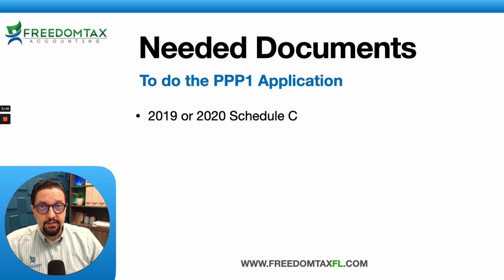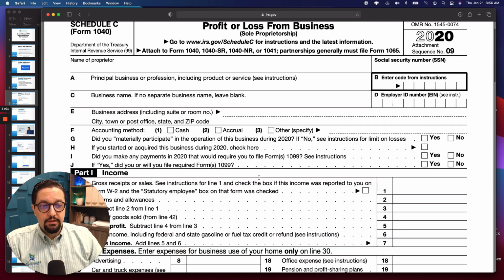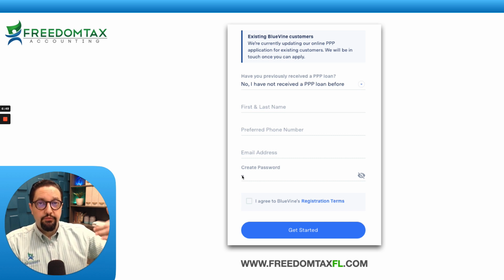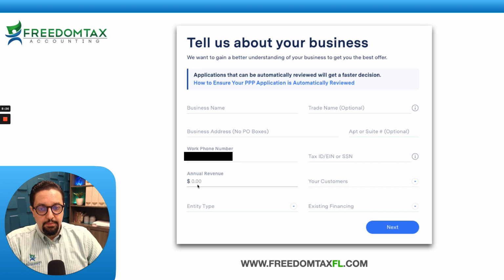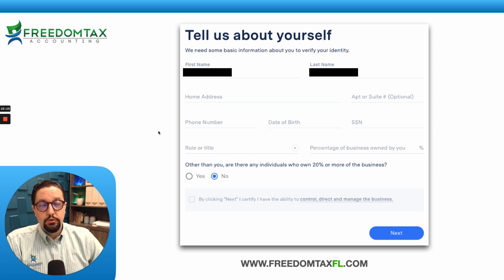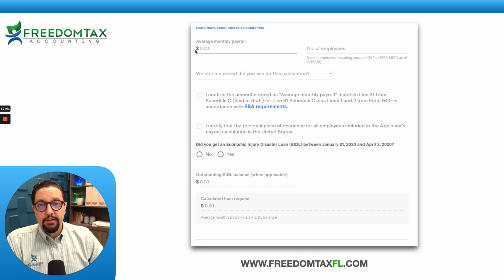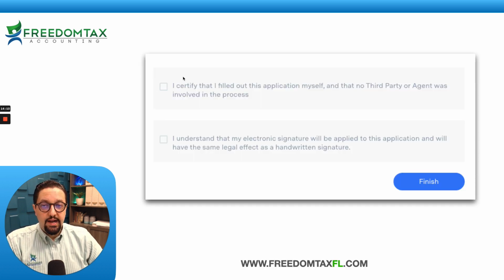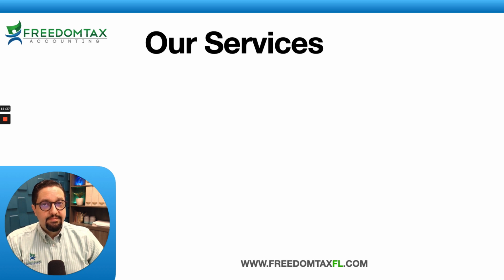PPP Loan for Self Employed - PPP First Draw Online Application [Step by Step Instructions]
Step by Step instructions on how to apply for the second round of PPP Loan First Draw via BlueVine Online PPP application if you are self employed, independent contractor, sole proprietor, or a single member LLC owner.